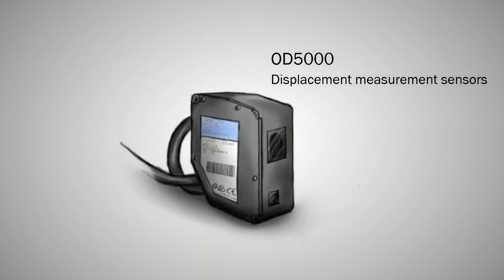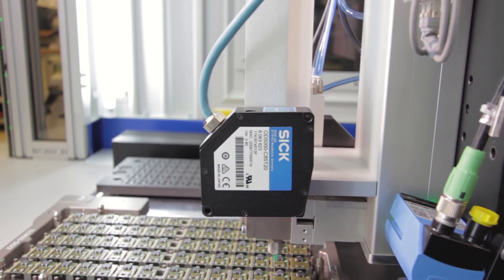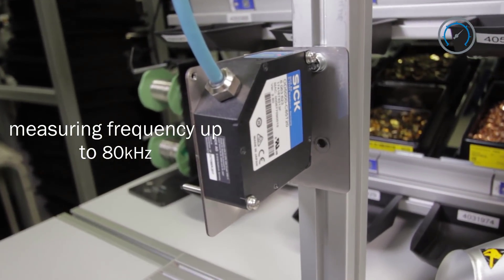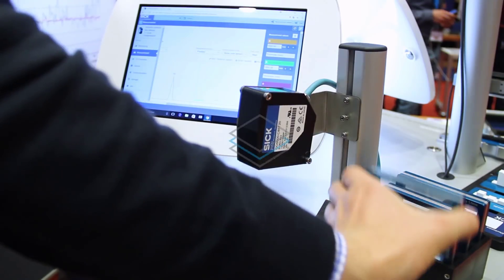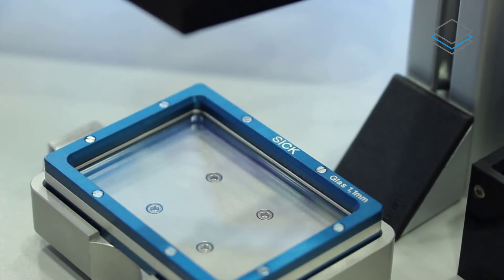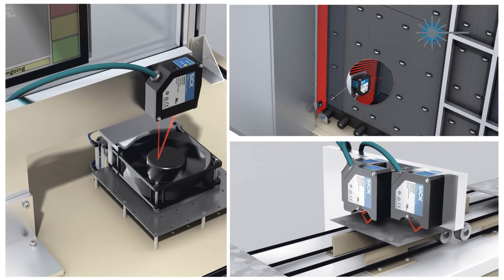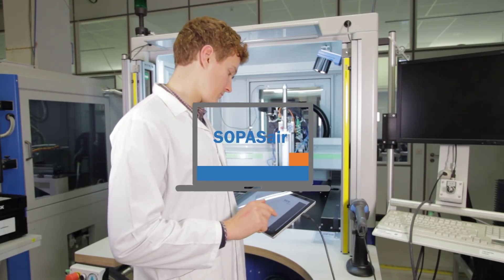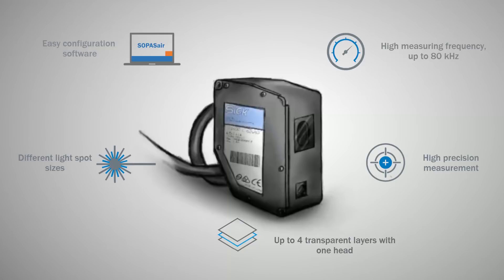OD5000 from SICK: The expert for high performance measurement | SICK AG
The expert for high performance measurement The OD5000 displacement measurement sensor specializes in high-precision measuring tasks, offering solutions in a wide range of applications. With a measuring frequency of up to 80 kHz, the OD5000 also measures quick and rotating measuring objects with µm-precision. The innovative analysis algorithm allows stable measurements with the highest level of repeatability on a wide range of surfaces. What's more, the OD5000 measures the thickness of transparent material with minimal effort with just a sensor head. The Ethernet interface integrated directly in the sensor head ensures quick communication and therefore maximum productivity.